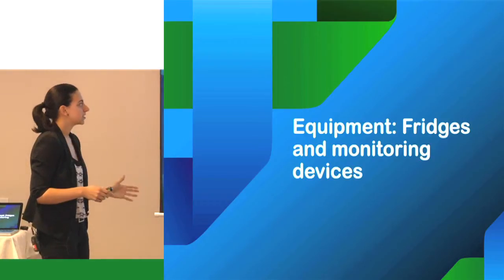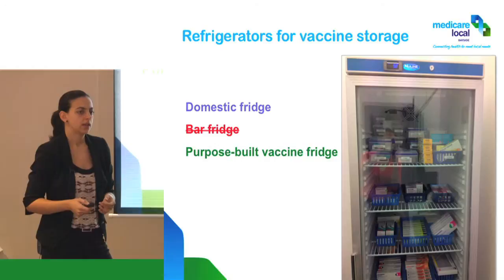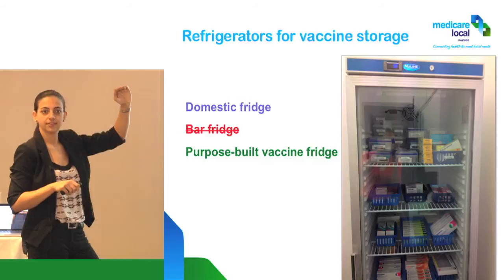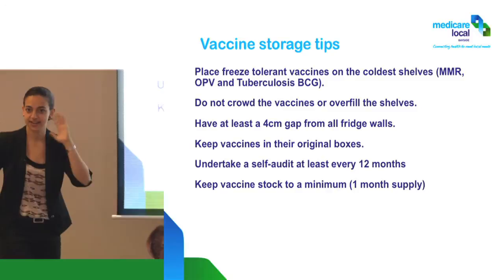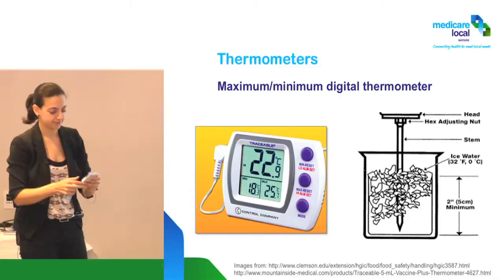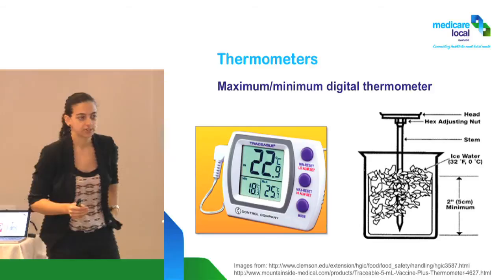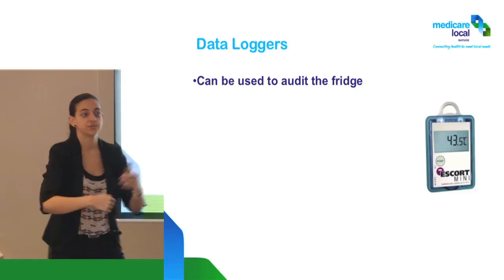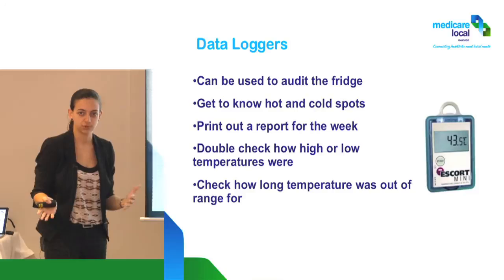Cold chain (2 of 6) -- Equipment, fridges and monitoring devices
What are the different types of vaccine storage units and monitoring devices? Which devices are required and recommended? Having the right equipment will make it easier for staff to observe cold chain best practice and may even help a clinic to save money in the long run.
Presented by Magali De Castro RN, Bayside Medicare Local Practice Support Officer